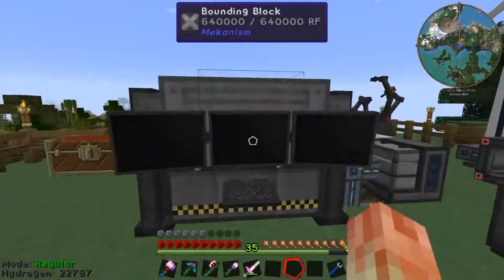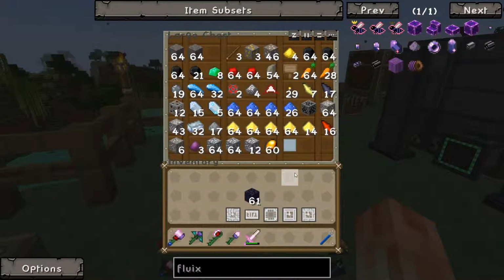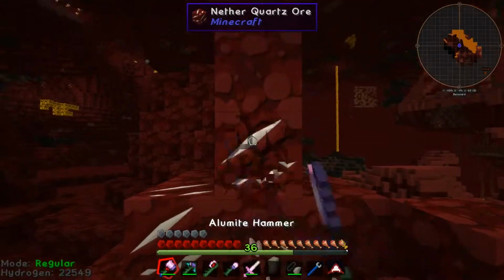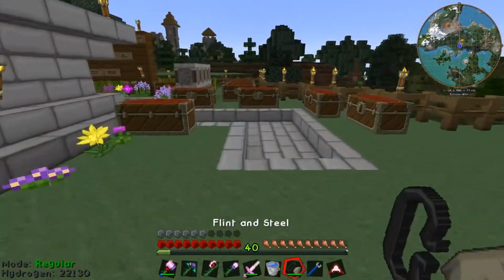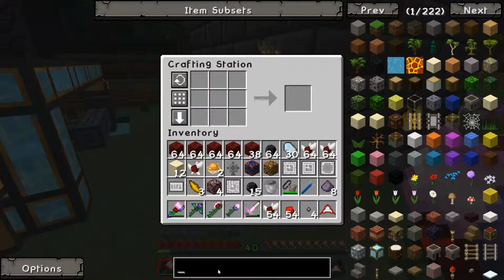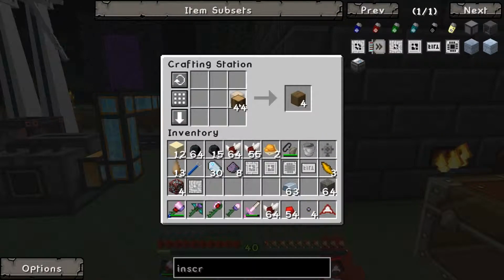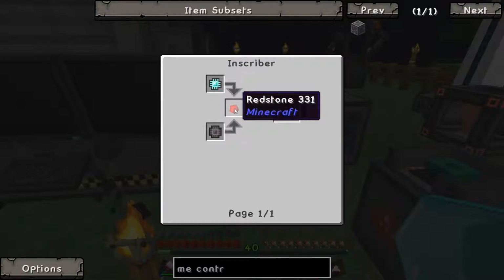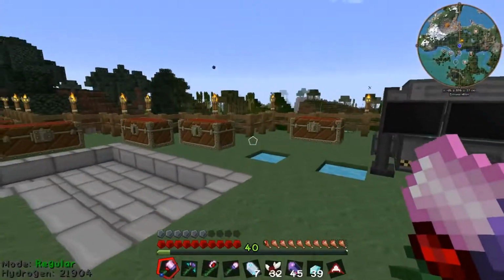GOING TO THE NETHER!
We need to take a trip to the nether as we are getting started on computer storage!